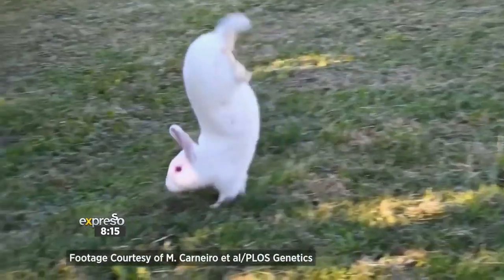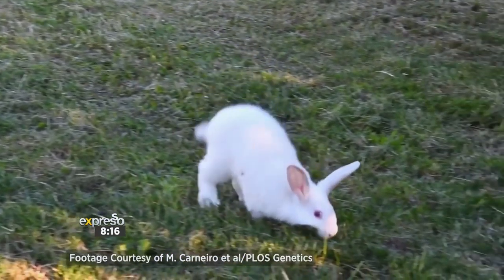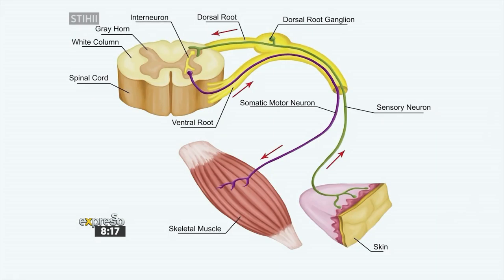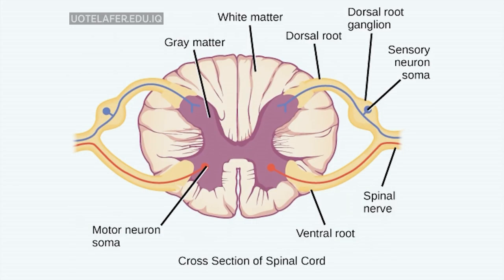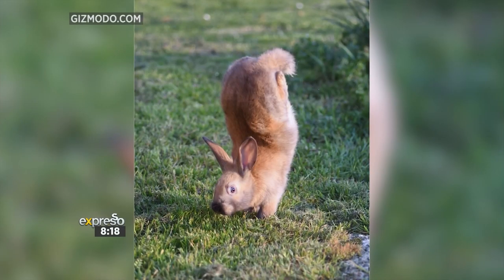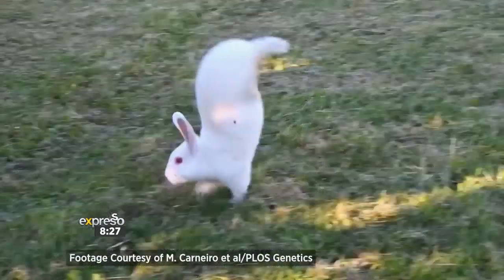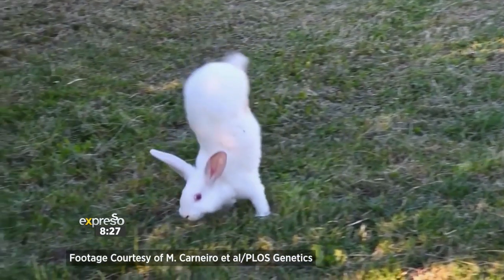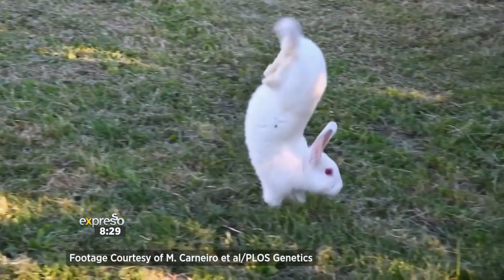Into the Wild: Hand-Standing Bunnies